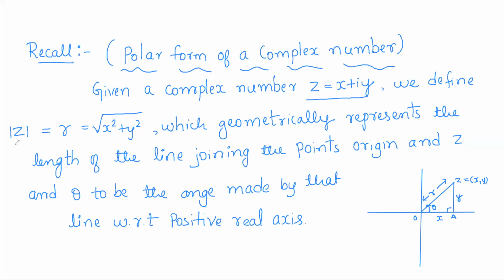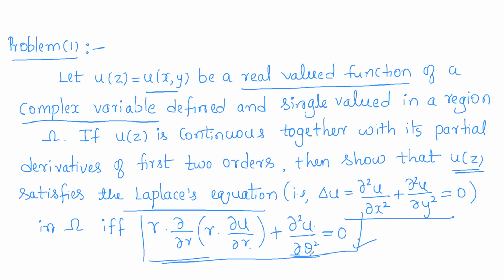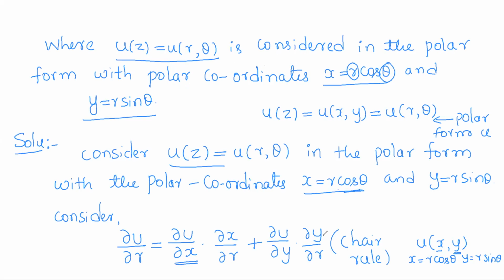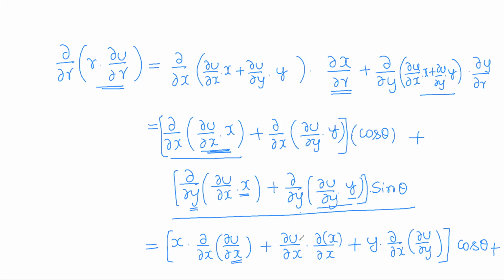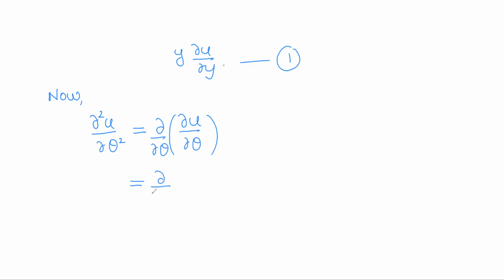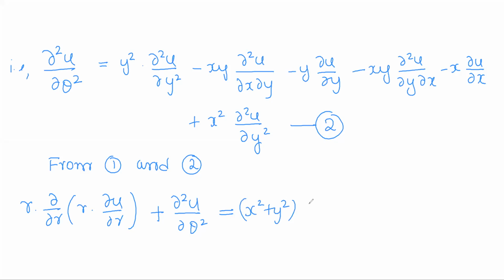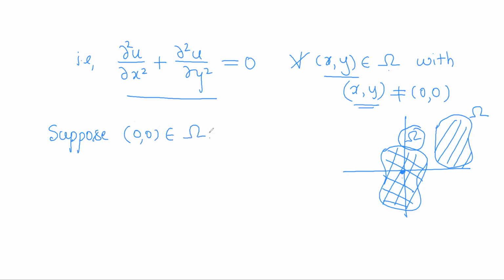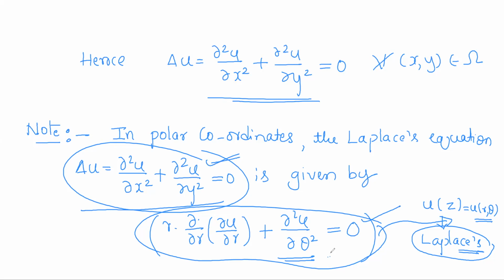Some Problems on harmonic functions | Laplace's equation in Polar form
This video includes a problem on harmonic functions in which we find Laplace's equation in polar form.